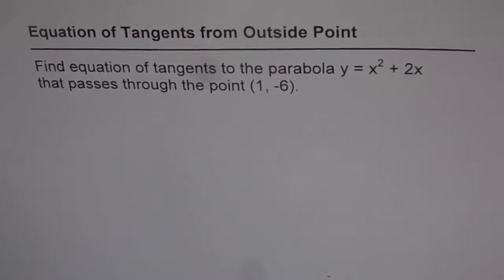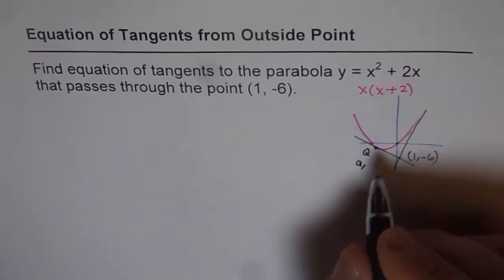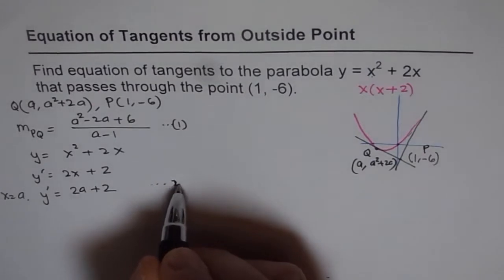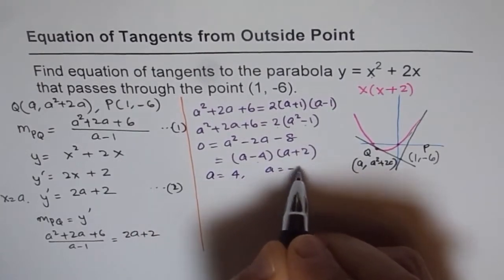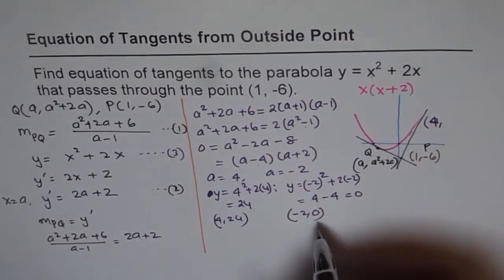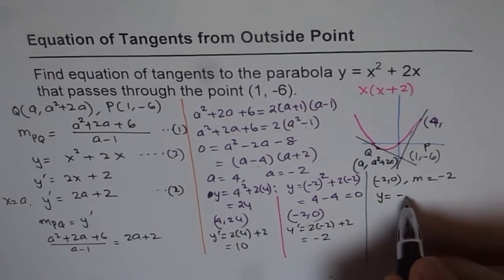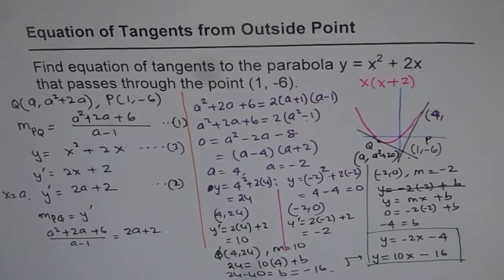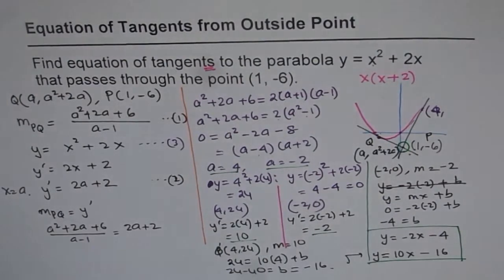5 Equation of Tangent From Outside Point Calculus Derivatives